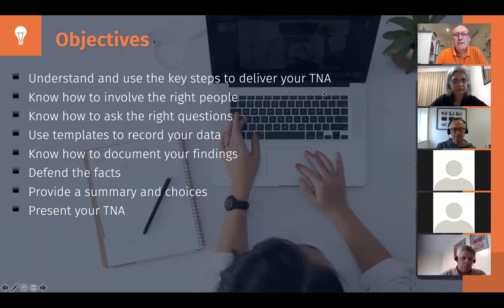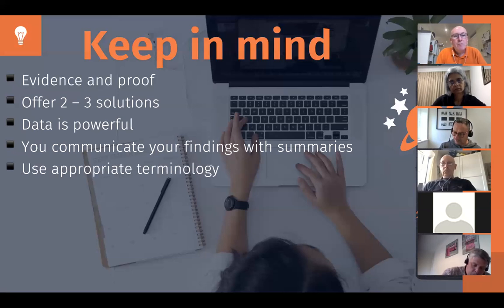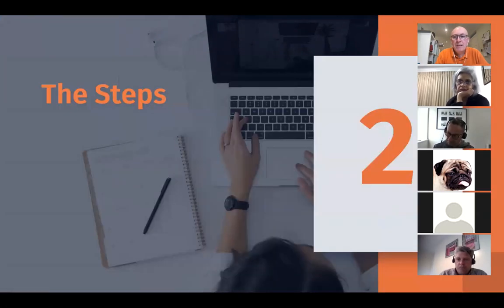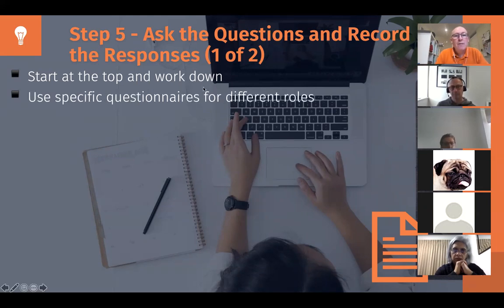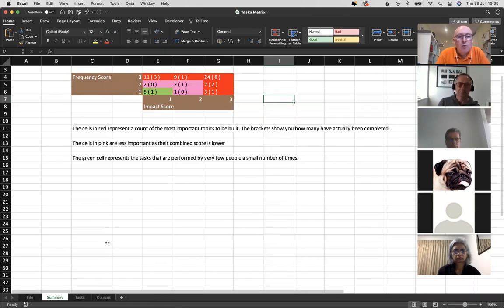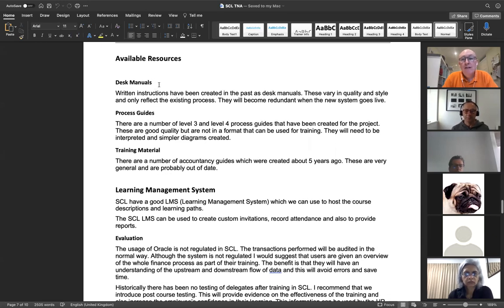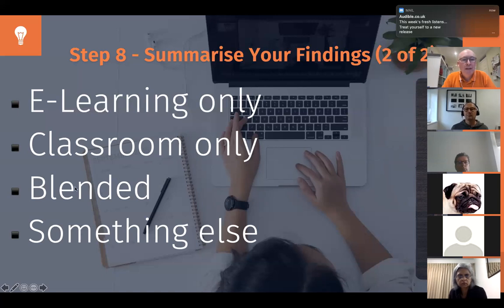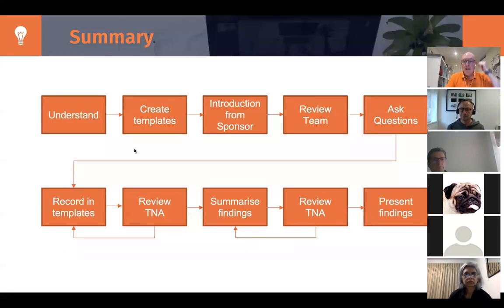TNA Webinar Video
This is a live webinar on how to create a systems Training Needs Analysis.